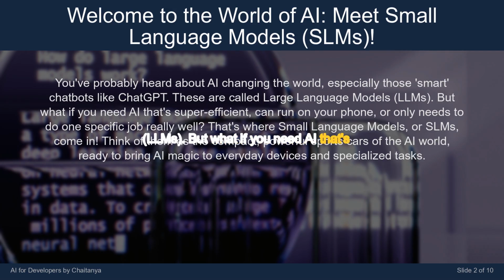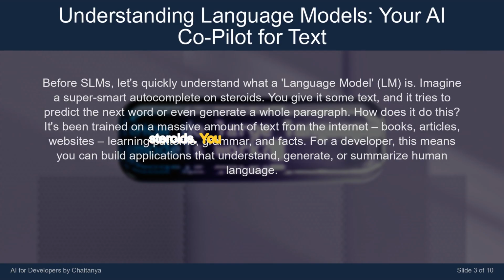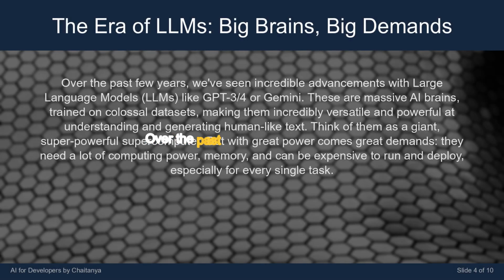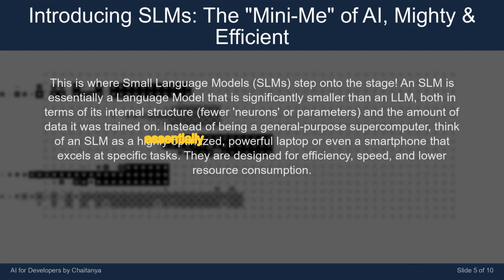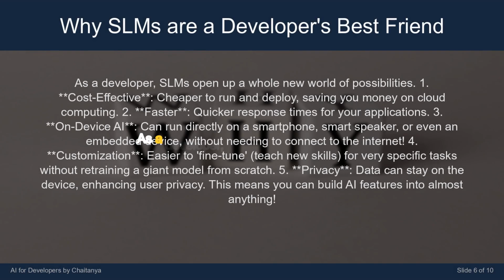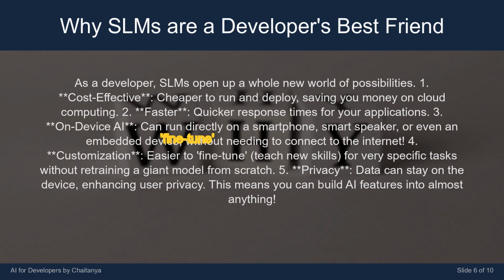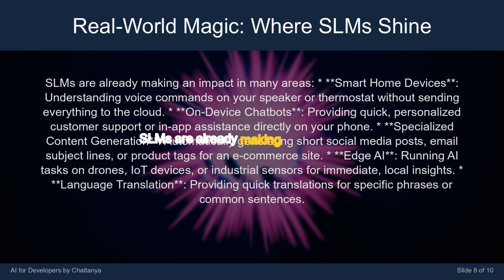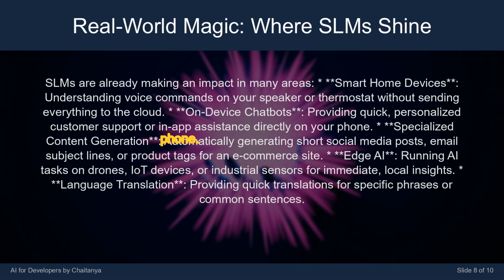Small Language Models (SLMs): Powerful AI for Small Devices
Today's Lesson: Small Language Models (SLMs): Powerful AI for Small Devices